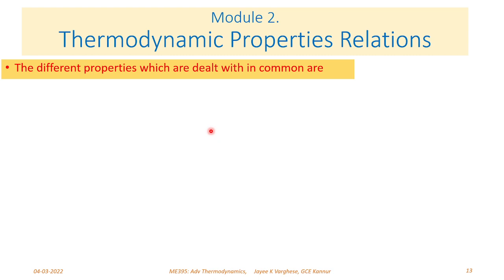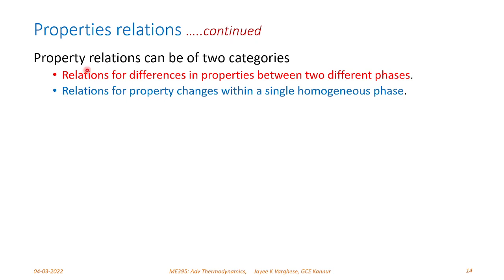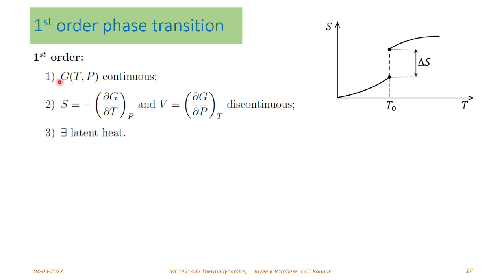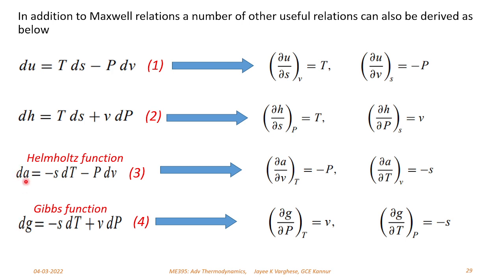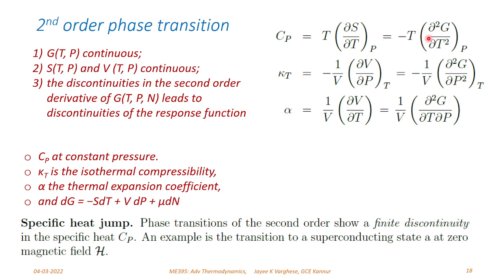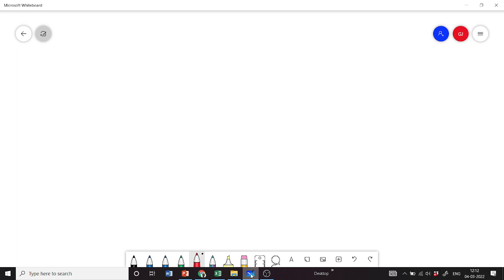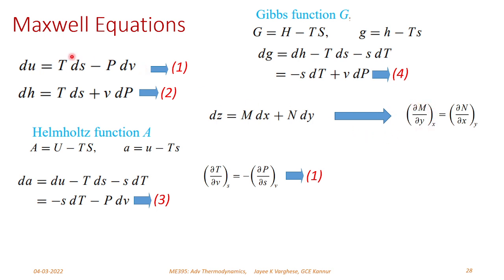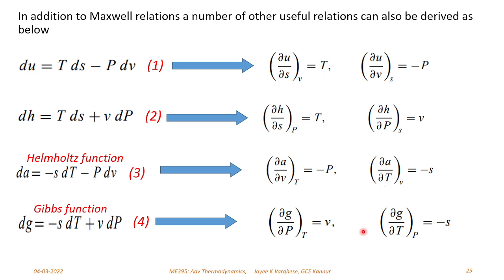2 1 Properties relations Ehrenfest conditions and Maxwell relations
KTU_MET395_Adanced Thermodynamics (Honours paper) 2nd module